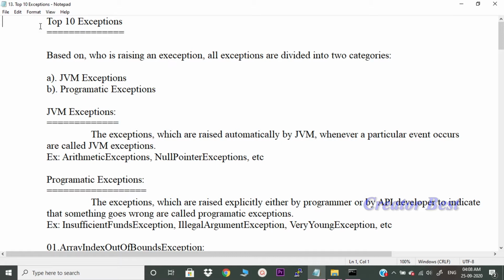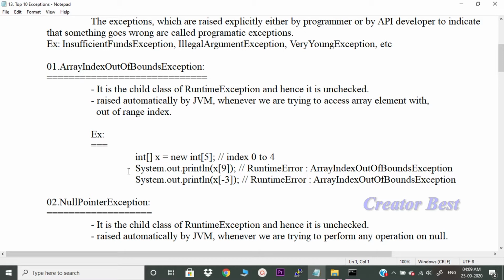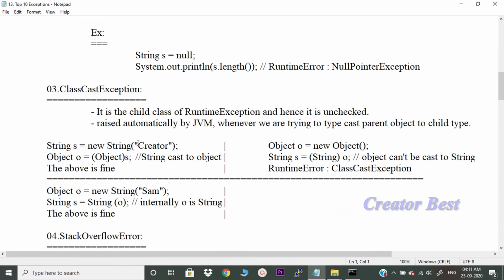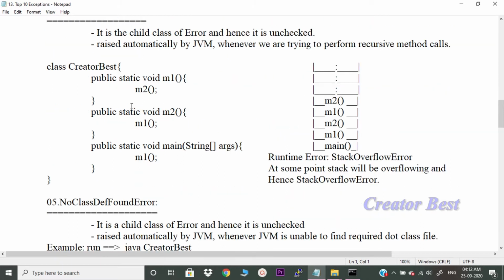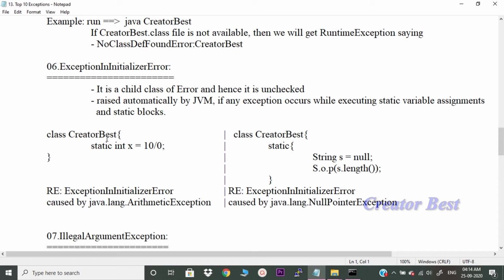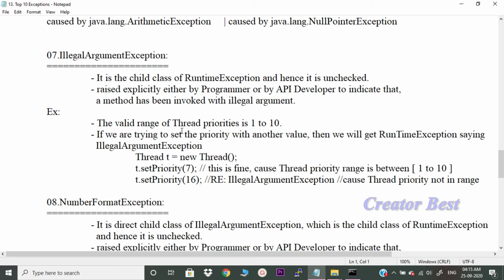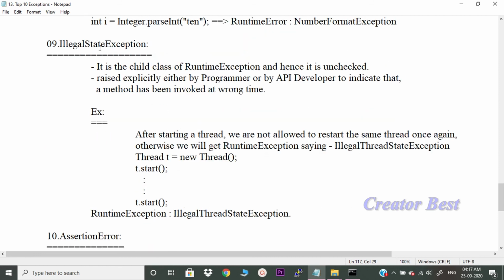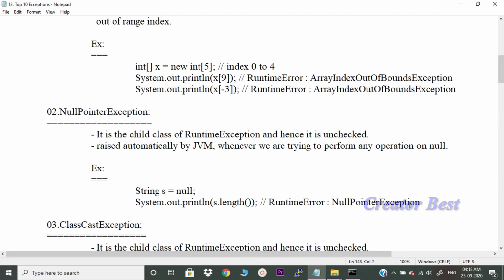Top 10 Exceptions | Creator Best Software Training Centre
Through   UPI ID : creatorbestchannel@okaxis

Watch Here :  Java - Top 10 Exceptions | Creator Best Software Training Centre

Hi welcome to my channel, am extremely excited to bring this channel to all of you and provide a quality knowledge to everyone, and continue my passion in teaching, more importantly to make every individual understand what ever i teach. Every individual lack knowldge, Nobody is perfect, i believe in sharing or giving my knowledge to all those who lack in what ever lil knowledge i have.